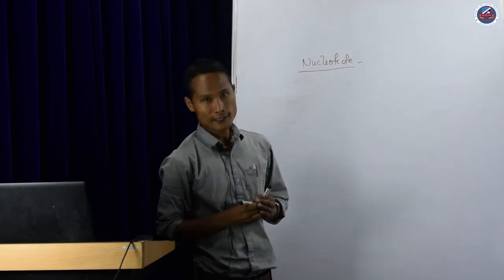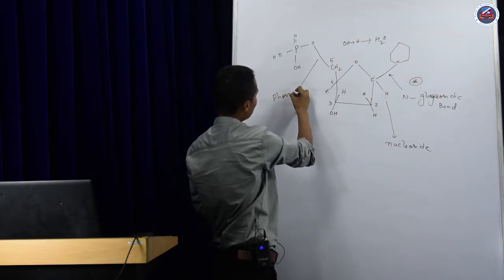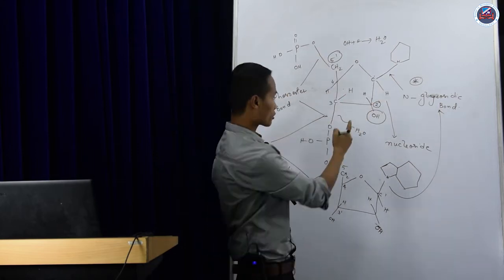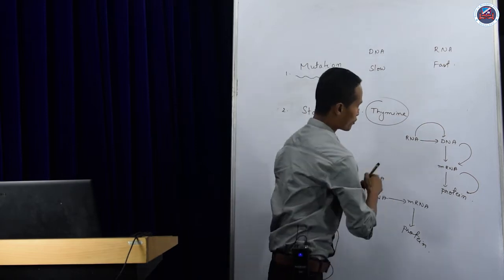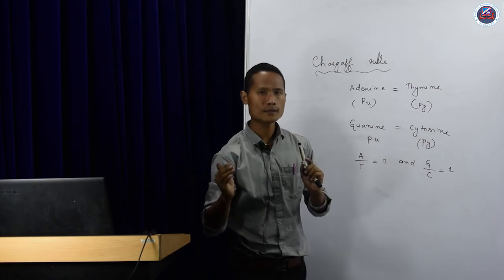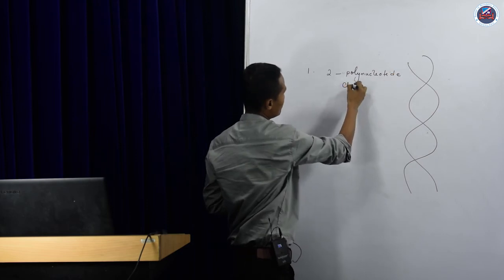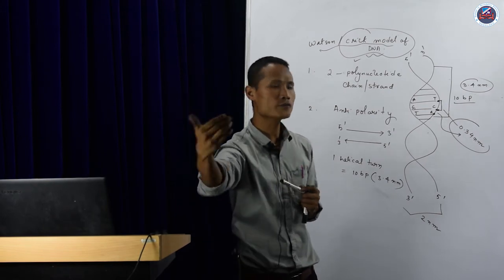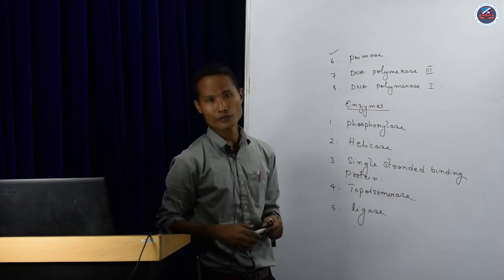Grade XII Biology - DNA & RNA I Chapter 6: Molecular Basis of Inheritance